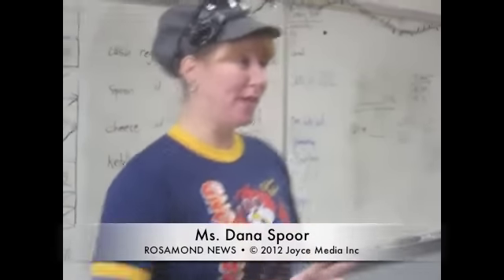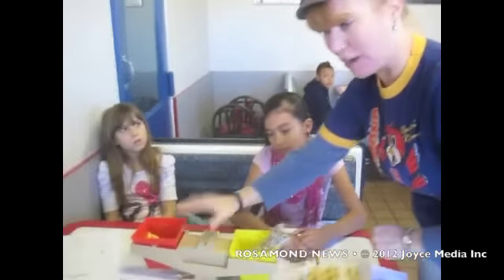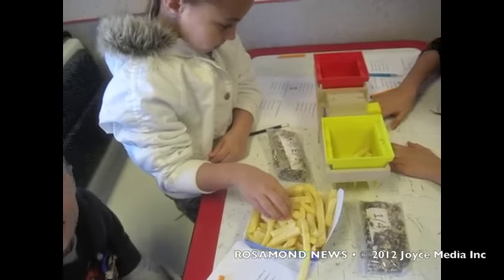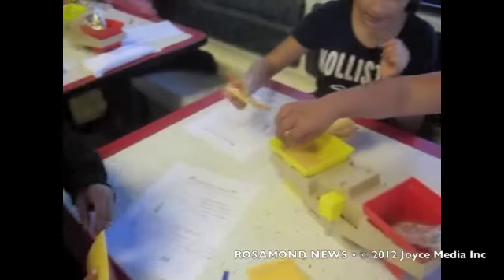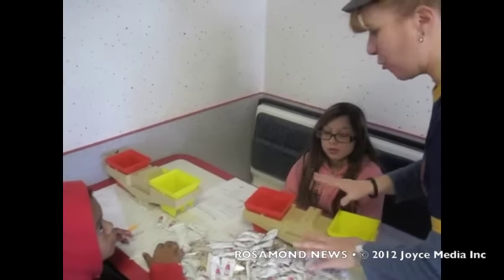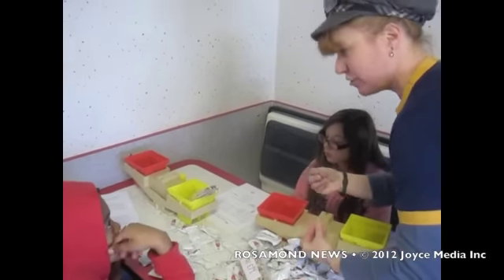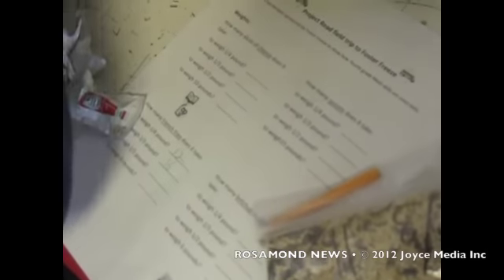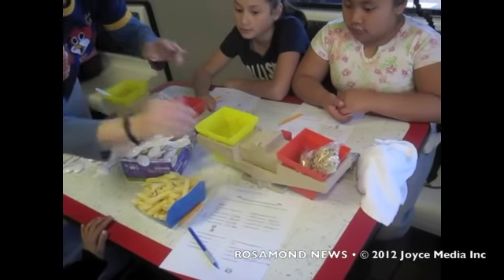20120123 Project Read at Fosters Freeze Part 2 of 3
Ms. Dana Spoor's 4th grade class teams up with Project Read to visit local business Fosters Freeze. For this portion of the series, we focus on how much common items weigh. In particular, the students look at how many cheese slices, spoons, or ketchup packets, it takes to weigh 1/4 pound, 1/3 pound, and up to 15 pounds.